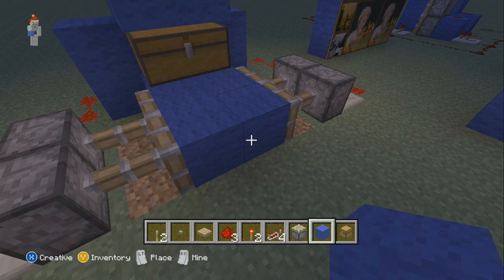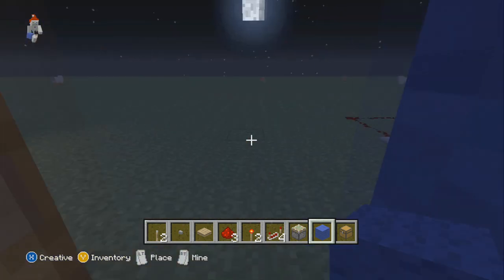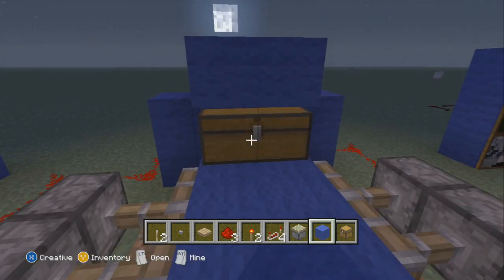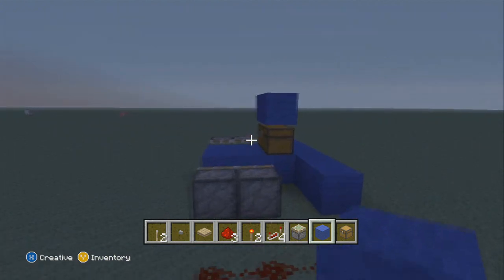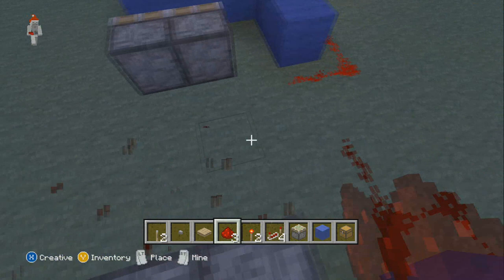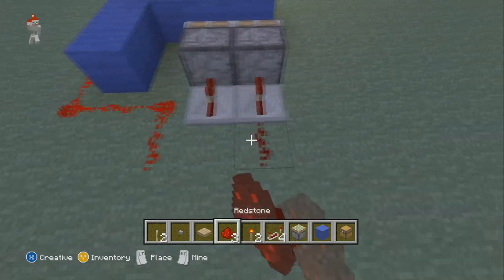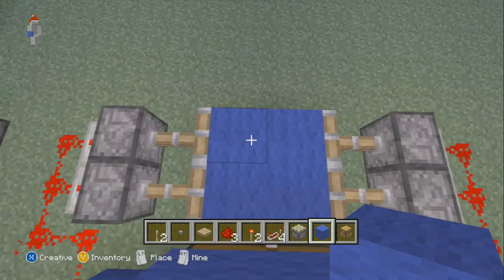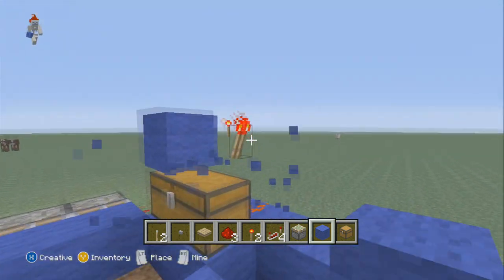Chest Trap Xbox Tutorial Minecraft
If You would like to join the clan inbox me.
M5G Made For Gaming.
M5G Website
______________Read More About Us And M5G At_____________

We are on PS3 And any type on PC Gaming other than gay runescape.

includes: music, words, maps, or games

I also do not own any function on this video.

M5G Is a Trade-mark Clan If Any Most Steal or take in there ownership, The GROUP shall be Removed From Steam.